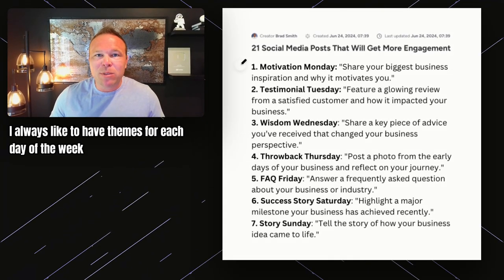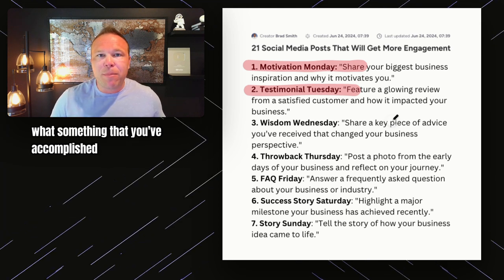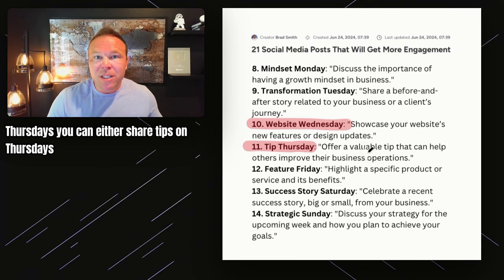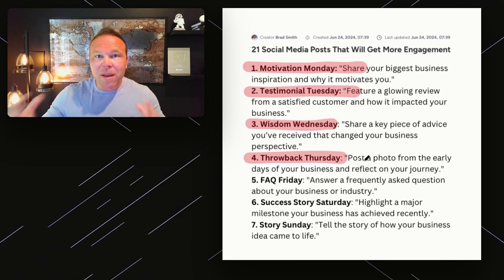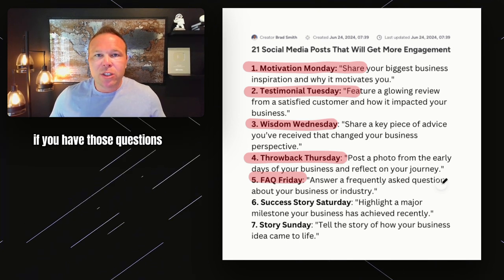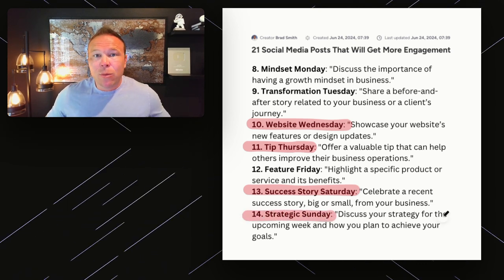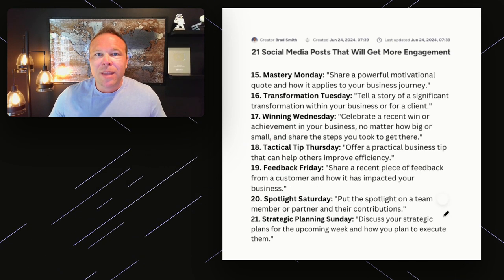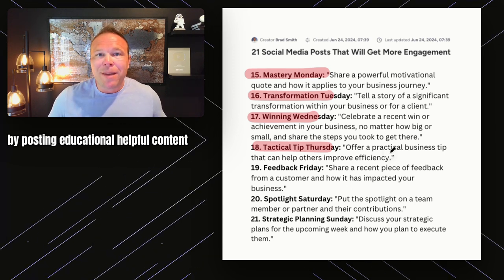21 Social Media Topics That Will Increase Engagement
Today, Brad Smith, owner of AutomationLinks, shares 21 social media post ideas you can copy and paste into your business.

What's Inside:
1. Engage with Daily Themes: Learn how to create engaging posts with daily themes like Motivation Monday, Testimonial Tuesday, and FAQ Friday.
2. Automation Secrets: Discover how to automate your social media posts to save time using tools like Go High Level and Publer.
3. 21 Ready-to-Use Posts: Access a list of 21 copy-and-paste social media posts that can enhance your online presence immediately.

Timeline:
0:00 - Introduction and Overview
0:20 - Benefits of Themed Posts
0:55 - Secrets to Automating Social Media
1:30 - Detailed Look at the 21 Post Ideas
2:05 - How These Posts Can Transform Your Social Media
4:15 - Discussion on Engaging with Your Audience
5:30 - Wrap-Up and Call to Action

Key Quotes:
"I've been doing this social media stuff with podcast, YouTube video, social media post it's all about making it personal."
"Sharing story, sharing testimonials, and talking about how you are not only growing yourself and your brand."
"These can really help you come up with new ideas to copy and paste into your business."
"You can truly automate this by using automation systems like Go High Level or publisher."
"Every Tuesday you can post a testimonial from them."
"Let's give them a free resource or some sort of guide that they can go back to your website and use."
"I used to be where you are, make it relatable, make it about your audience."
"This is how far you can come if you just start practicing and start making these videos."
"You already have customers or you have people asking you questions during the week."
"I share things about the boat and why I work so hard during the week so I can enjoy my weekends."

Here are some catchy titles for your own promotions:
Simplify Social Media with These 21 Genius Posts
Automate Your Social Media for Maximum Impact
The Power of Themed Social Media Posts